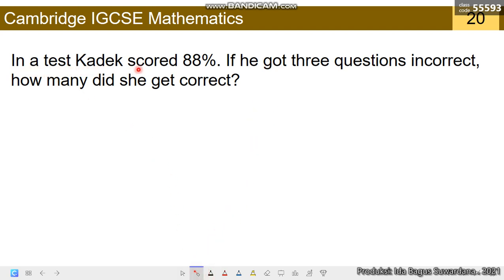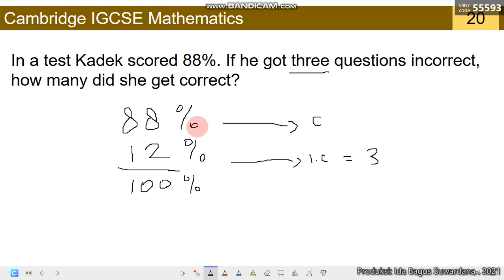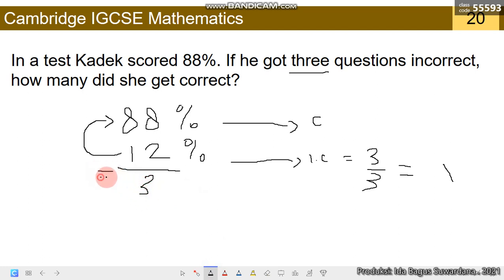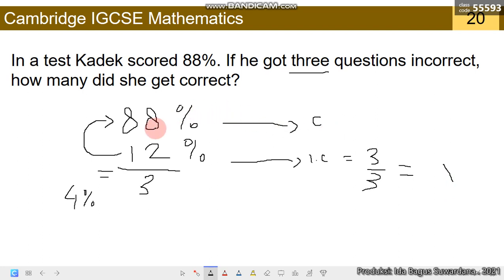TIPS 20 | Otherside Percentage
Hi, I am presenting some tips in solving mathematics problems into a simple way. Would it help you?

Material source: IGCSE Mathematics Second Edition by Ric Pimentel and Terry Wall